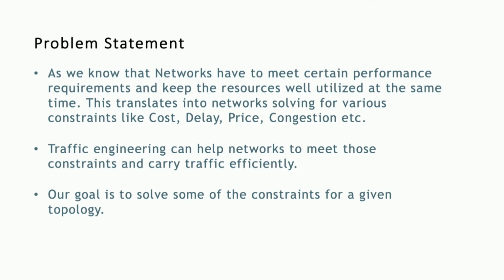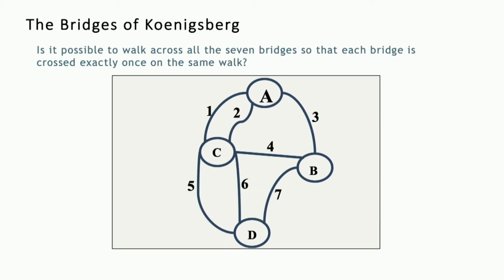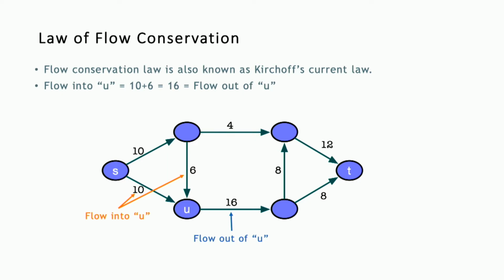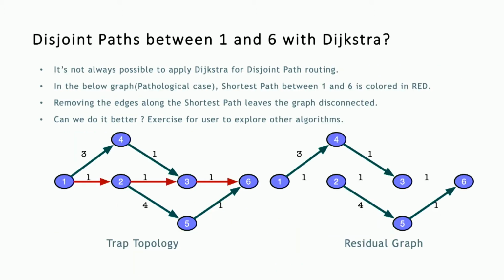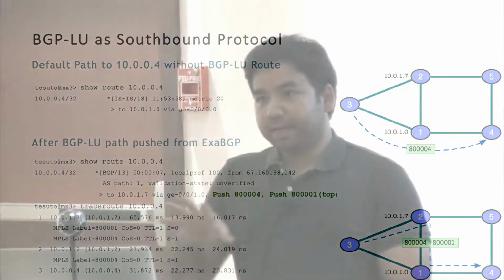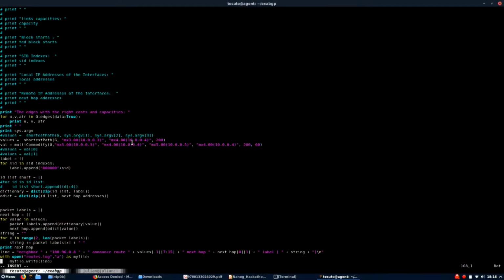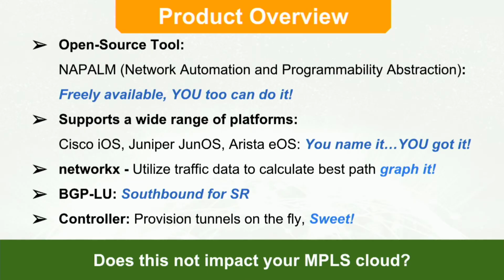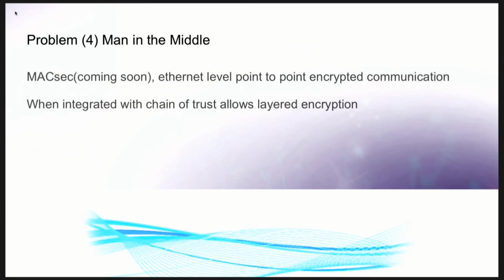Hackathon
Do you like to understand how to model your network? Do you want to control your network programmatically? Is network optimization something you really want to understand? NANOG and Oracle recognize that our community wants to demonstrate and improve upon their abilities and we want to invite you to participate in the NANOG 74 Hackathon!

The event will be a fully hands-on session where you will have an opportunity to learn the artifacts to model, optimize and program your network, all while hanging out with some of the brightest networking experts from Oracle and the NANOG community who will help you understand the D in SDN.